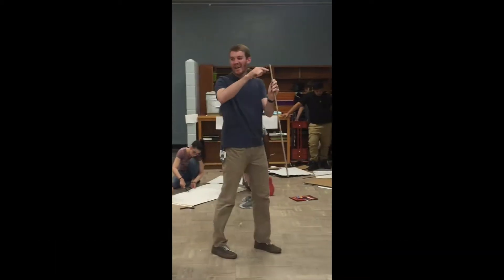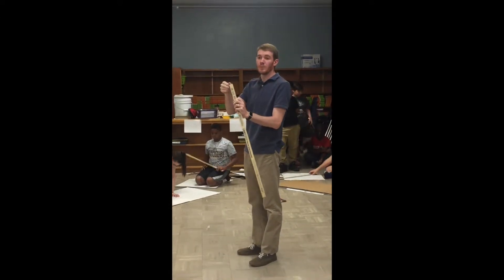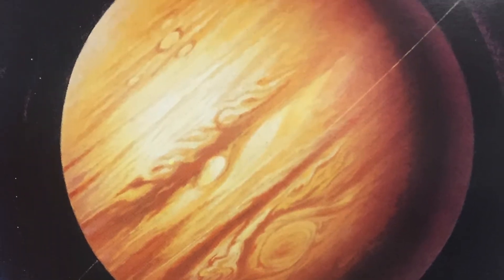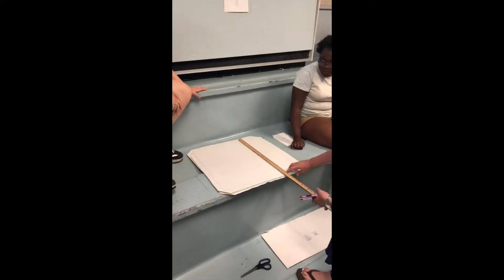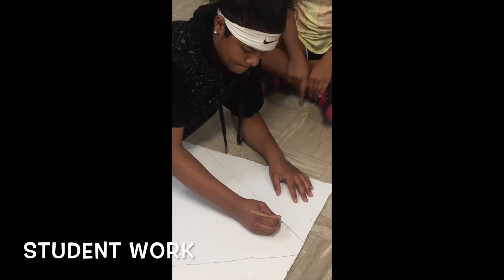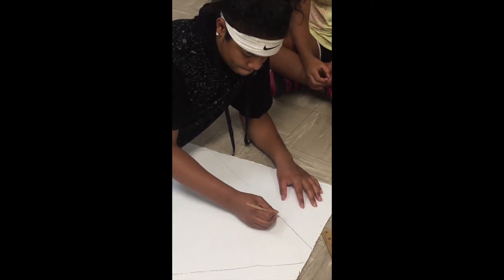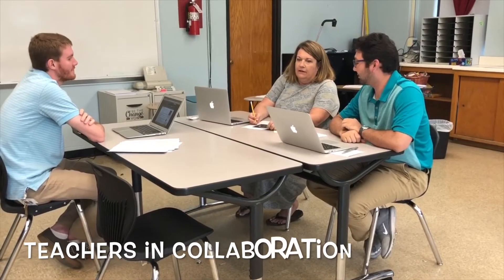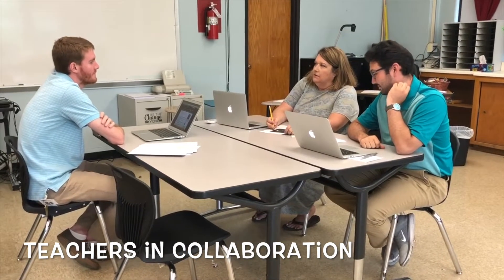BMS Planetarium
Putting it all Together: The 4C's (Communication, Collaboration, Creativity, and Critical Thinking)